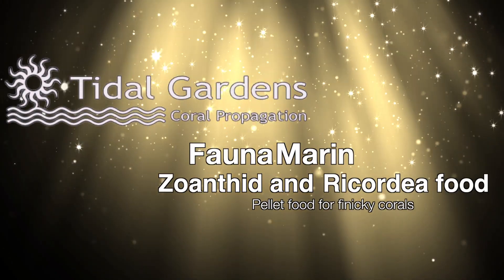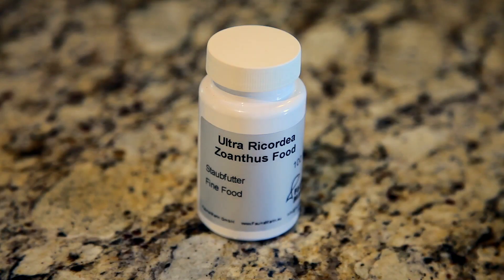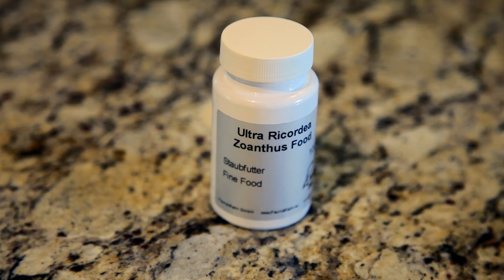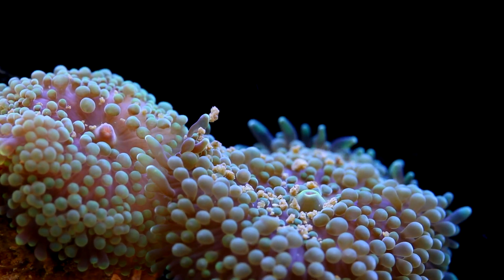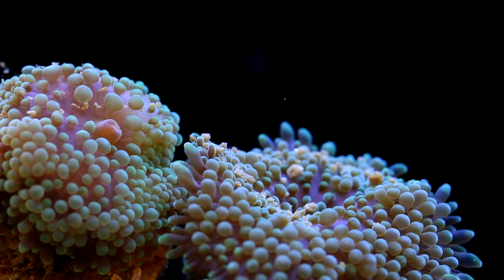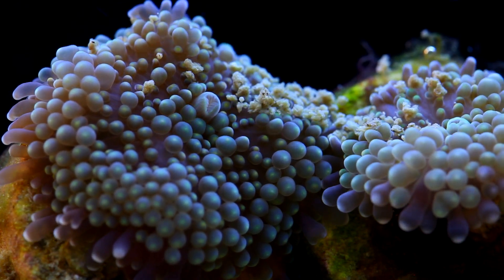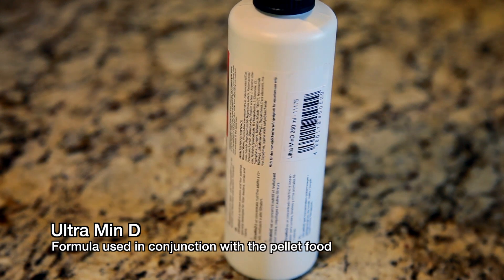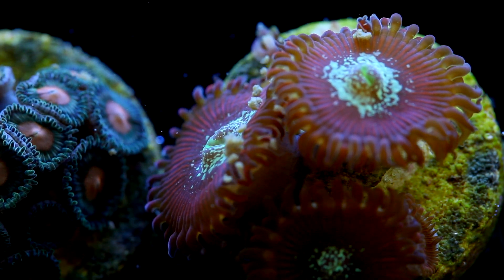Fauna Marin Zoanthid and Ricordea pellet food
In this video we try some new Fauna Marin pellet food designed specifically for feeding Zoanthids and Ricordea.  Zoanthids and Ricordea are generally considered as difficult to feed.  We hope that the Fauna Marin product gets these guys to eat.  Note however that the product is actually a 2-part formula consisting of the pellets as well as a liquid called Ultra Min D.  The corals took to it much better once given the liquid portion.

For more information on the Hydra take a look at Advanced Reef Aquarium